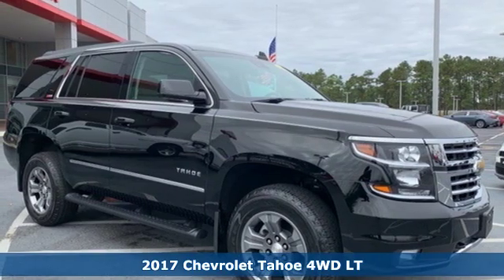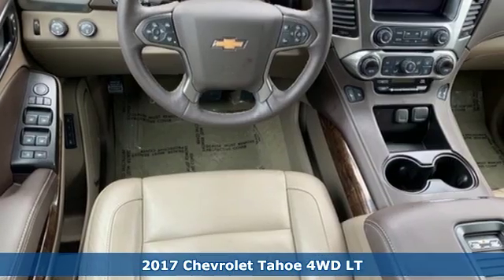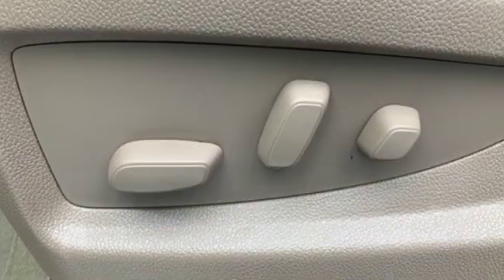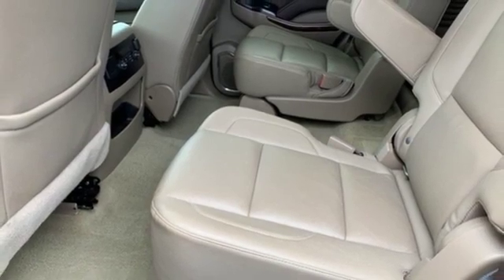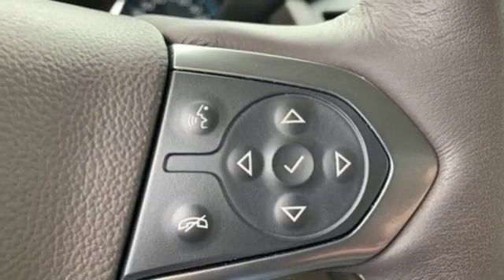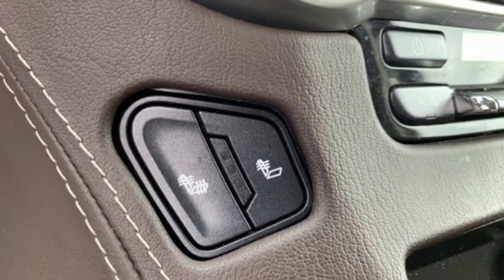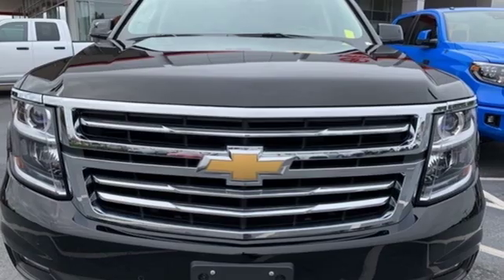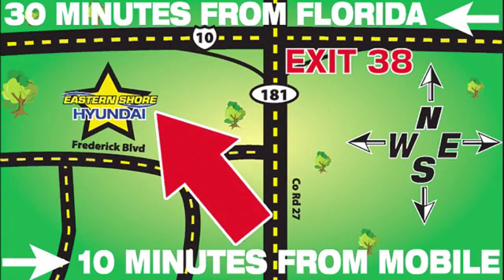Used 2017 Chevrolet Tahoe Mobile AL Daphne, AL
Year: 2017
Make: Chevrolet
Model: Tahoe
Trim: LT
Engine: V8
Transmission: 6-Speed Automatic Electronic with Overdrive
Color: Black
Interior: Cocoa/Dune
Mileage: 24620
Stock #: K5618807A
VIN: 1GNSKBKC9HR303105
CARFAX One-Owner. Clean CARFAX. Black 2017 Chevrolet Tahoe LT Z71 4WD 6-Speed Automatic Electronic with Overdrive V8 LOW MILES, LIFETIME WARRANTY, LOCAL TRADE, 4X4, LEATHER, CLEAN CARFAX, 1 OWNER, Z71, 4WD, Cocoa/Dune w/Leather-Appointed Seat Trim, 2 Front Frame-Mounted Black Recovery Hooks, 3.42 Rear Axle Ratio, Black Tubular Assist Steps, Hill Descent Control, Off-Road Z71 Suspension Package.brbrLIFETIME WARRANTY. Recent Arrival! Odometer is 2650 miles below market average!brbrAwards:br * ALG Best Residual Value * 2017 KBB.com Best Buy Awards * 2017 KBB.com 12 Best Family Cars * 2017 KBB.com 5-Year Cost to Own Awards * 2017 KBB.com 10 Most Awarded BrandsbrLIFETIME WARRANTY.brbrReviews:brbr * Seating for up to nine passengers; standard V8 engine assures plenty of passing power and a substantial tow rating; nicely trimmed cabin is one of the best in the class; available two-speed transfer case gives the Tahoe better than average off-road capabilities. Source: Edmunds

Address:
29736 Frederick Boulevard